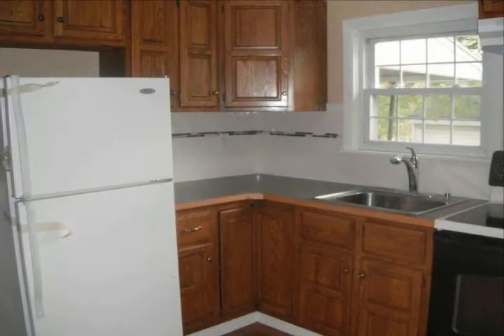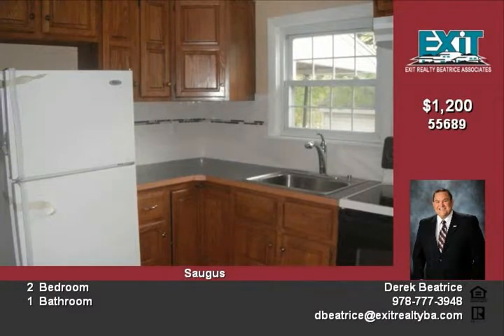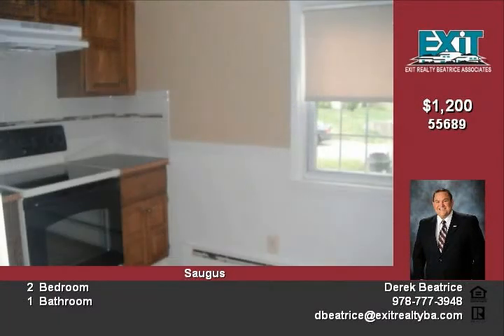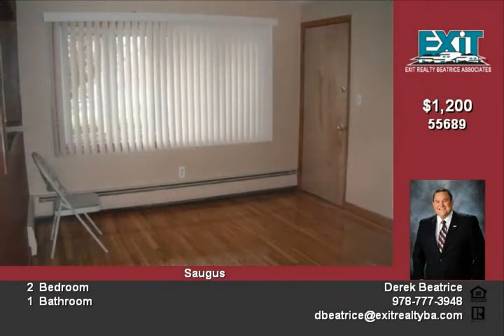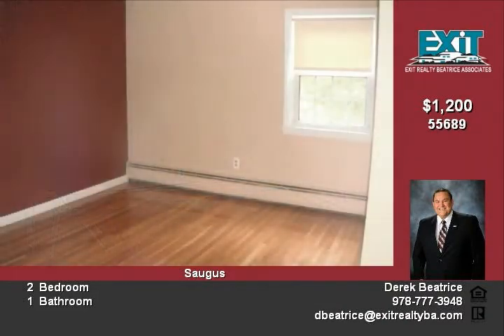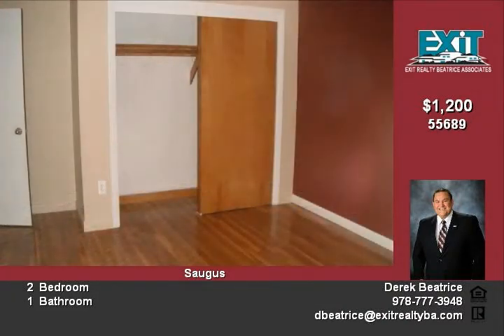Homes for Rent in Saugus MA EXIT Realty Beatrice Associates, Somerville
Fabulous 2 Bedroom 1 Bath Rental that is ready for immediate occupancy  Features refurbished hardwood floors, brand new tile bath with shower  Updated eat-in kitchen with newer cabinets, ceramic tile floor, new electric stove, and refrigerator  Large living room with bay window and gleaming hardwood floors  This unit has plenty of closet space and has newly painted throughout  2 Car Parking included with coin-op laundry in the basement  Large common back yard  Close to public transportation

EXIT Realty Beatrice Associates
660 Broadway (Ball Square)

Video uploaded on Sat 21 Apr, 2012
real estate Saugus MA